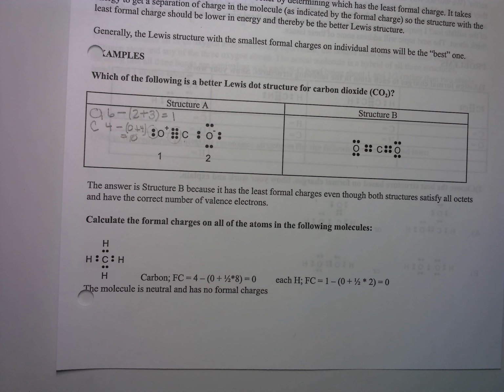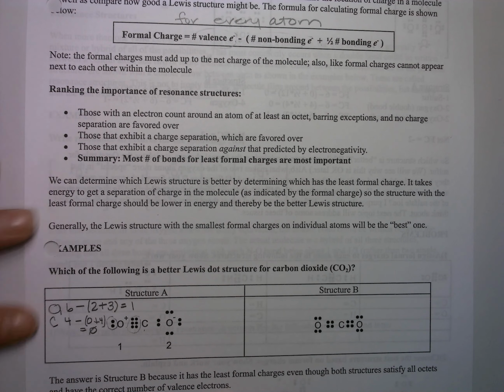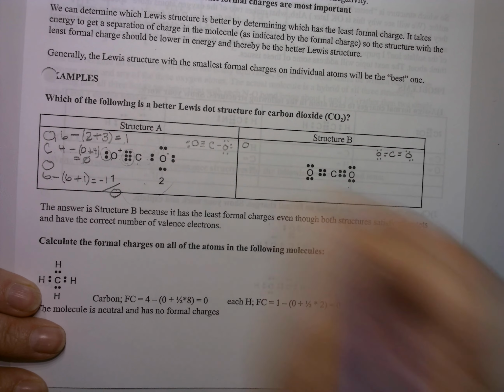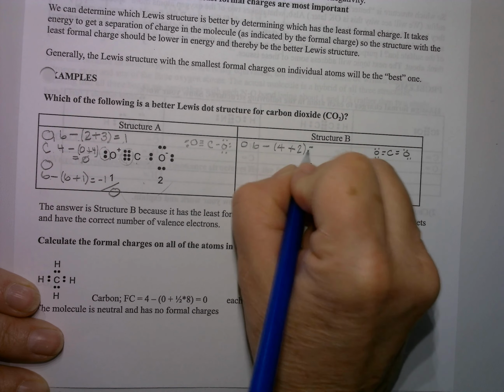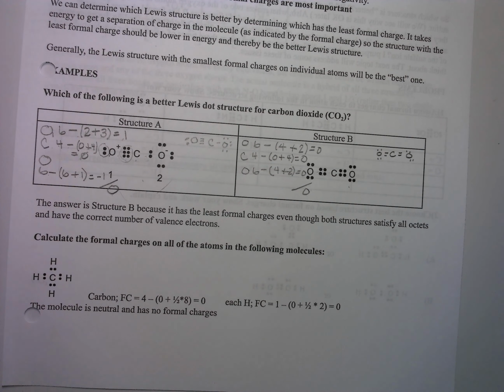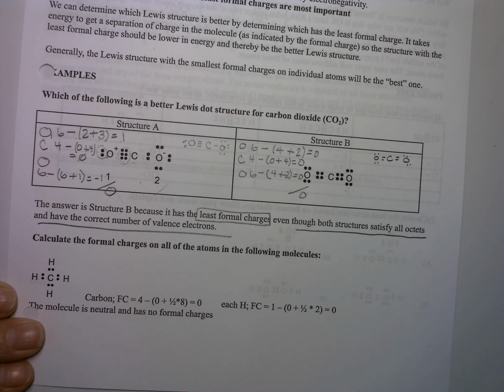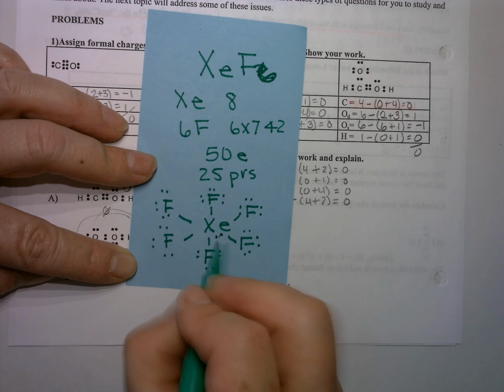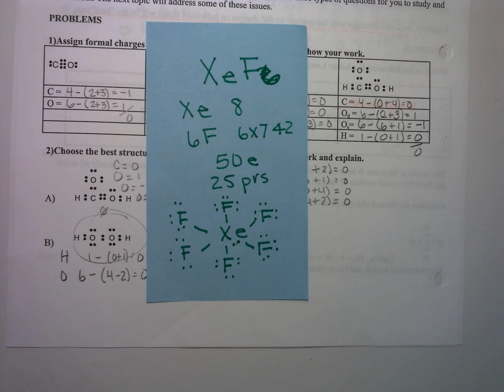AP Formal Charge 2c